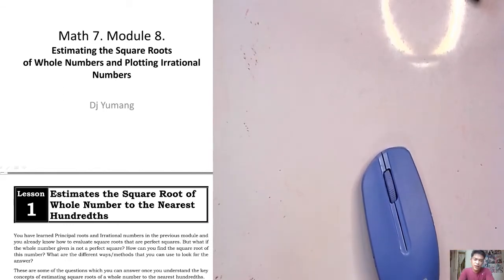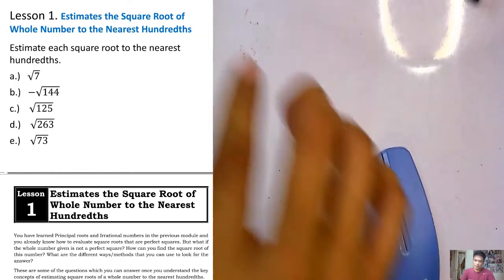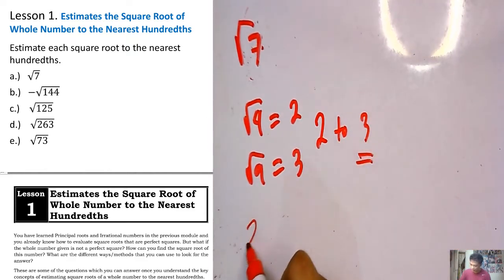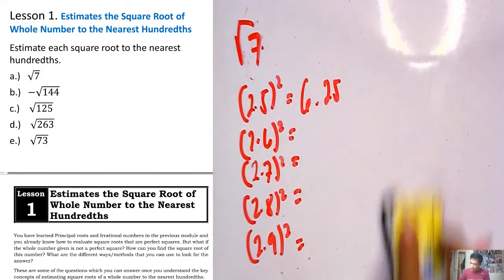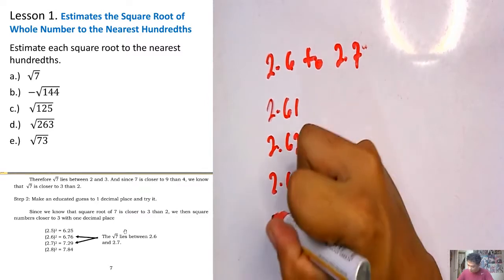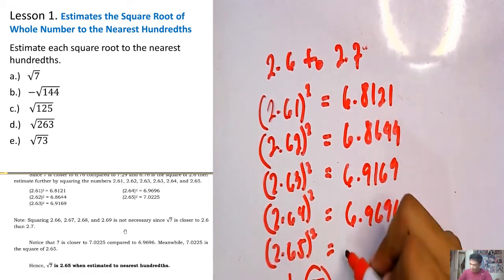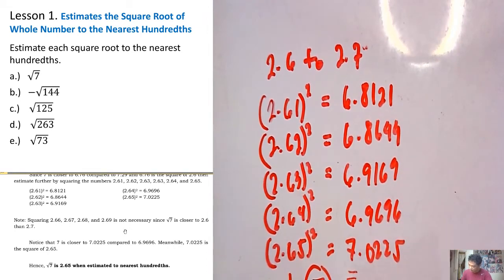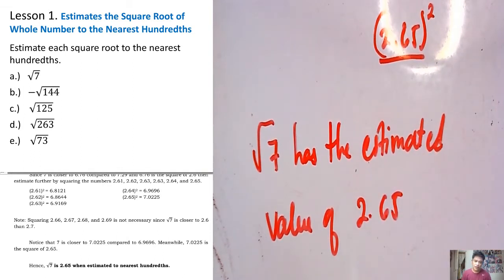Math 7. Module 8. Lesson 1. Estimates the Square Root of Whole Number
Math 7. Module 8. Lesson 1. Estimates the Square Root of Whole Number to the Nearest Hundredths